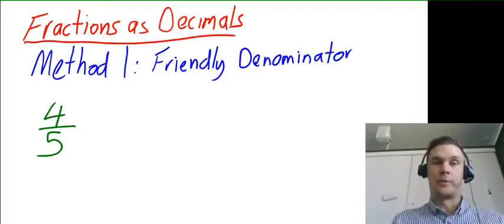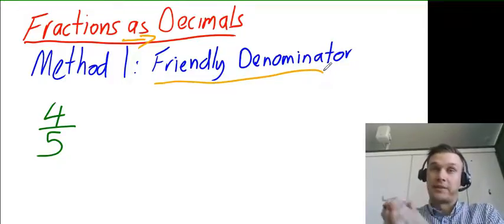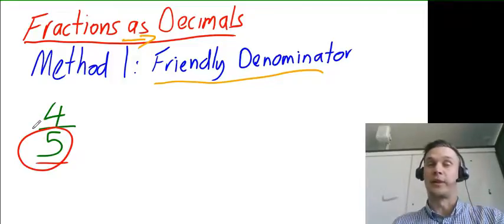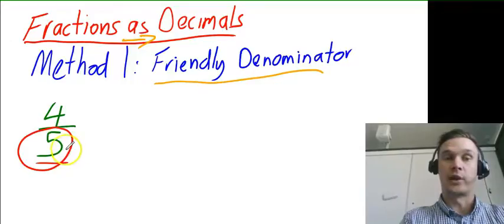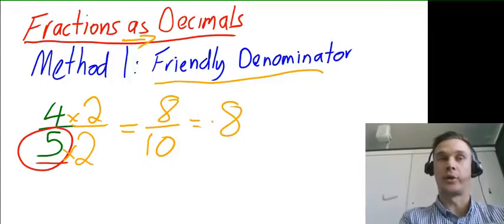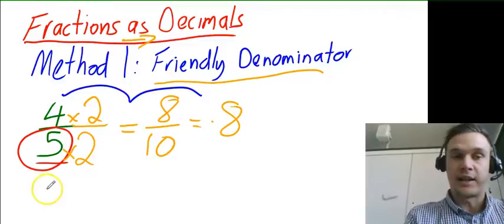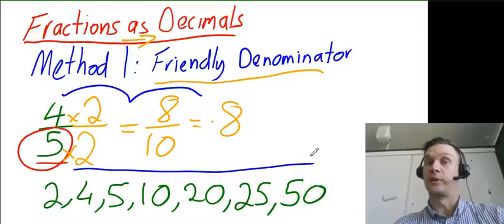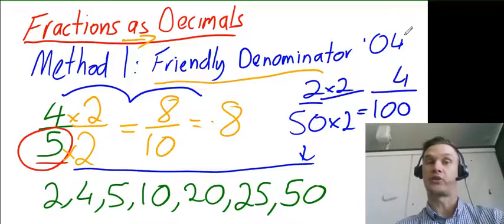Fraction into Decimal Method 1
Method of 1 of converting fraction into decimal
- Friendly decominator